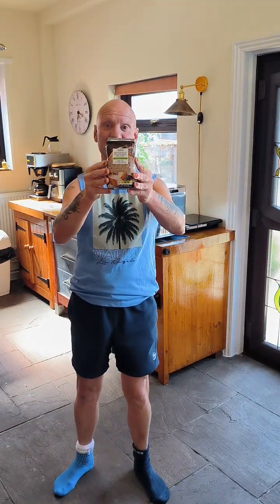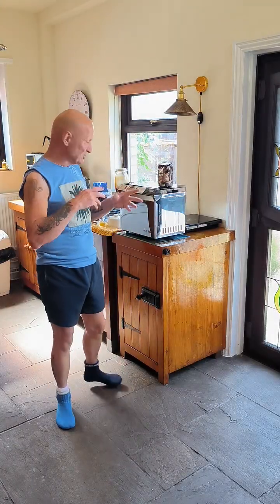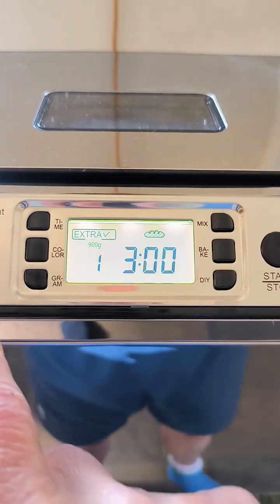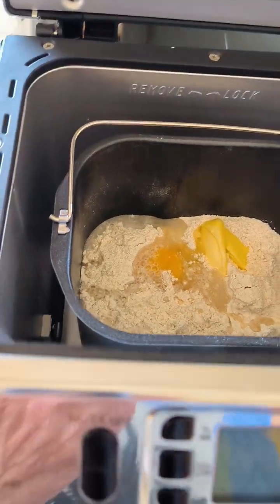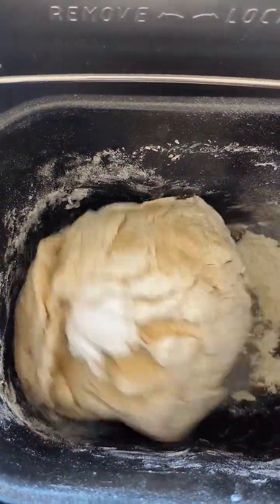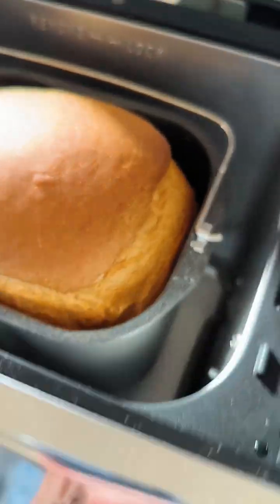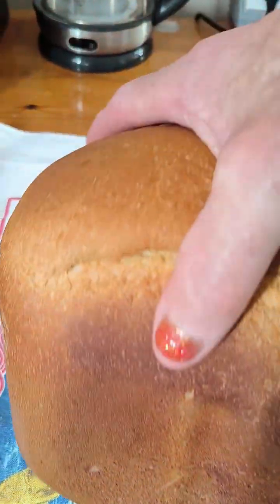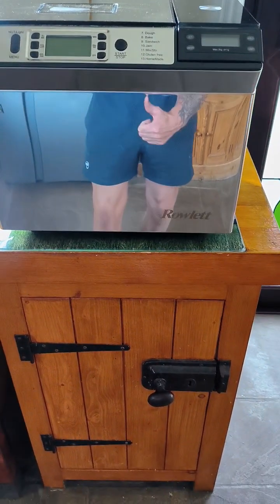Bread making in my new machine 😊😊👍👍pauldoherty